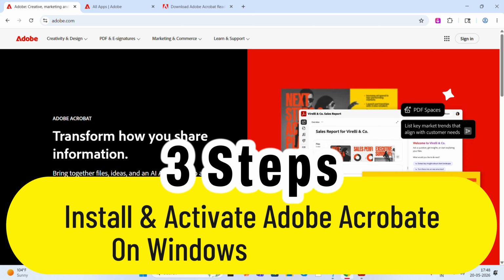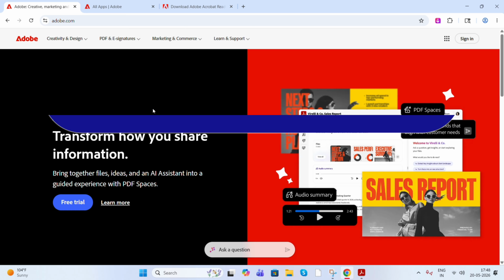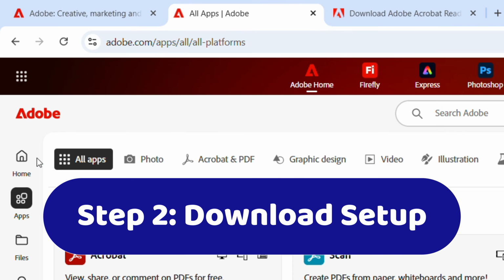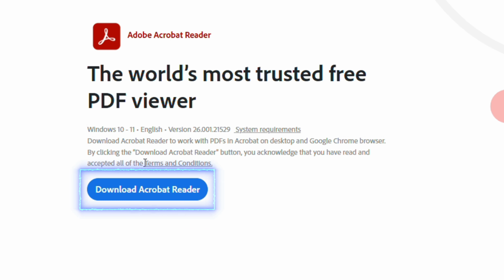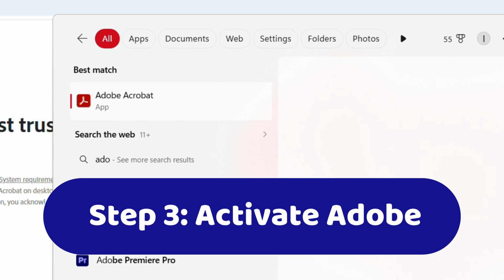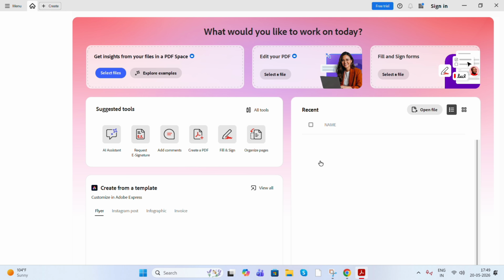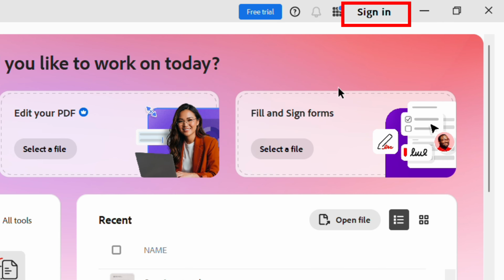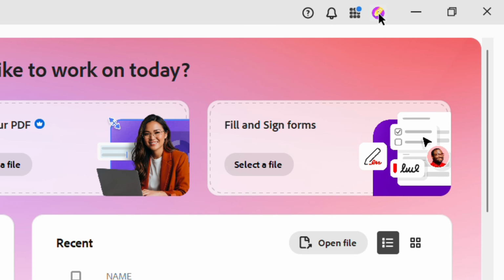How to install and Activate Adobe Acrobat Pro on Computer (2026)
Here's how to Download, Install and Activate Adobe Acrobat Pro on Computer - Windows 11, Windows 10 and MacOS.

00:00 intro
00:12 Start Trial or Buy Now
00:30 Download Setup
00:47 Activate Adobe Acrobat

How to install and Activate Adobe Acrobat Pro on a computer

The steps are the same on Windows and macOS; in just 3 steps, you can start using the Adobe Acrobat license with the trial offer.

Select the right plan for "Individuals, Businesses, or Students & Teachers."

I am using it with a 7-day trial. After purchase, you can use the Adobe dashboard and download purchased software from the apps section.

then click on "Download Acrobat Reader."

Once the installer file is downloaded, open the installer and set up Adobe on your PC or Mac.

Now, the third step is activating the license. Adobe does not allow activating the license using the code; subscription verification requires signing in with your account.

From the top right corner, click on "Sign In" and log in with the same account you recently purchased Adobe Acrobat with.

That's it. Now app tools and services are free to use unlimited times. During that time there were some limitations.

how to install adobe acrobat pro with license key,
how to install adobe acrobat pro on windows 11,
how to install adobe acrobat pro on pc,
how to Activate adobe acrobat pro,